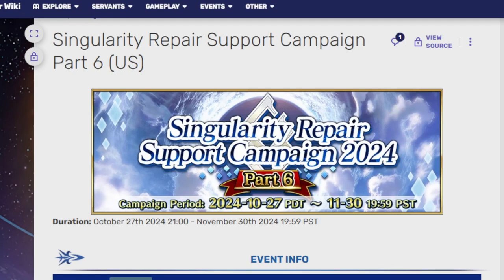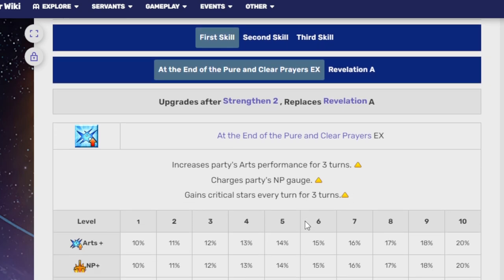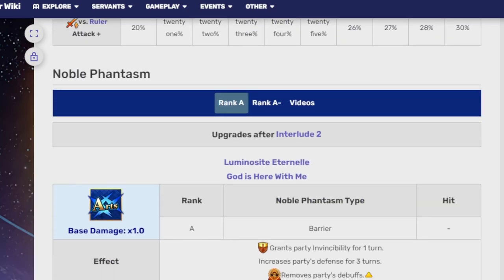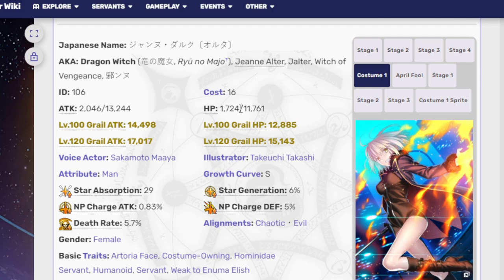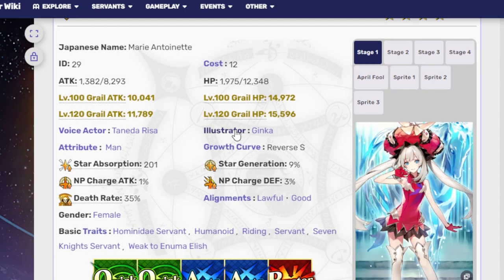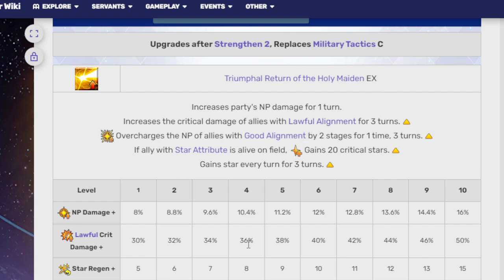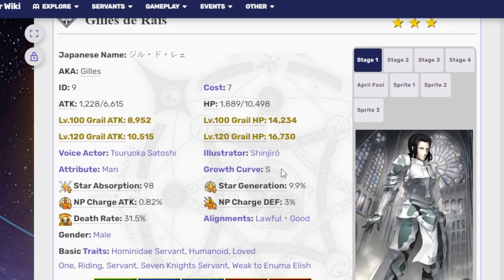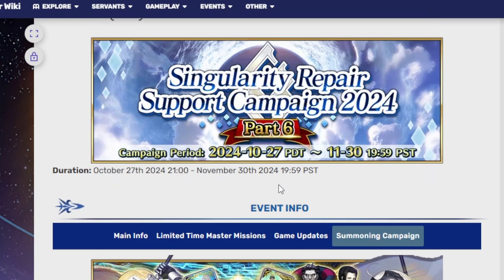The Singularities Continue to Repair: Looking at Part 6 of the Singularity Repair Support Campaign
Hey everyone its me Knux not Wokey, this is my one time looking into FGO news on its own, Good luck on any summons if you go these units!